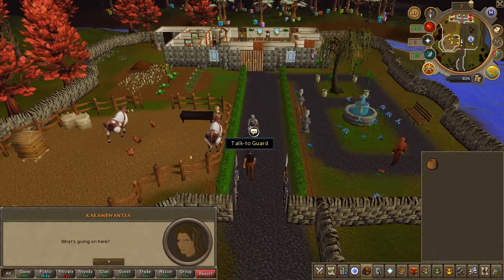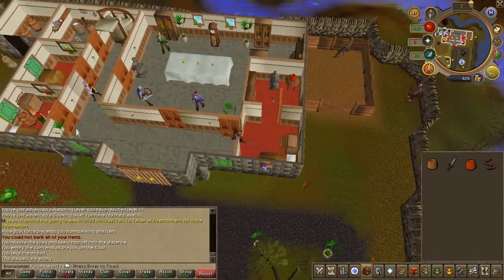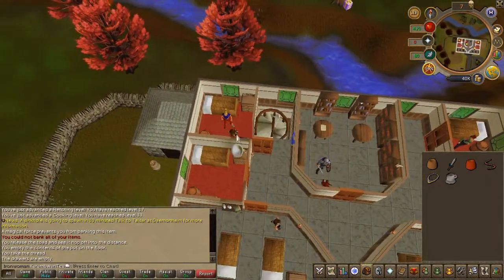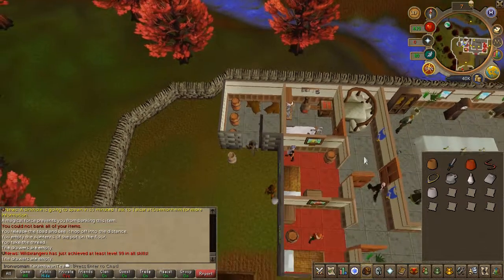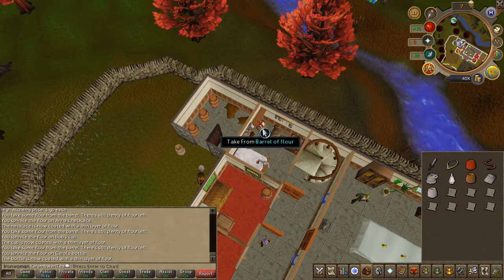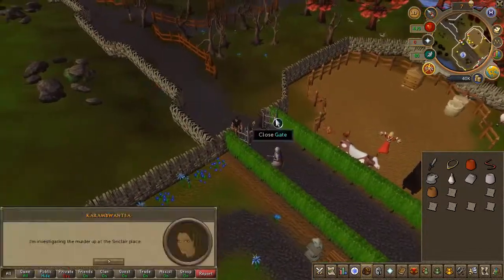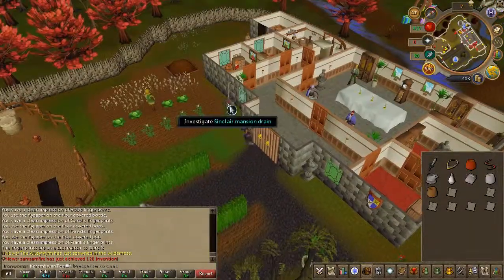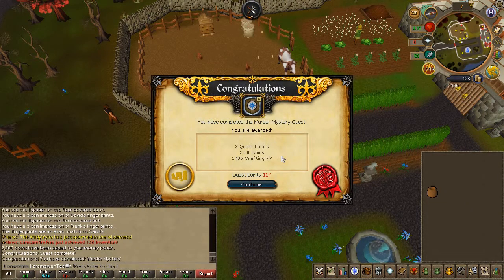RS3 Quest- Murder Mystery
•Official description
Old man Sinclair has been found dead in his mansion! Unfortunately, the local authorities are having some trouble figuring out who's the guilty party. Maybe the eye of a passing adventurer will be of help.